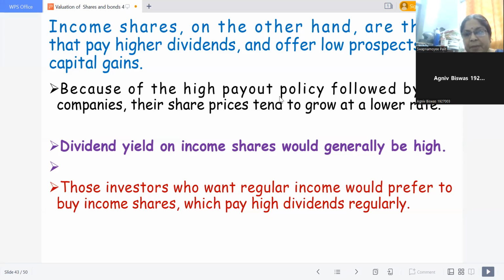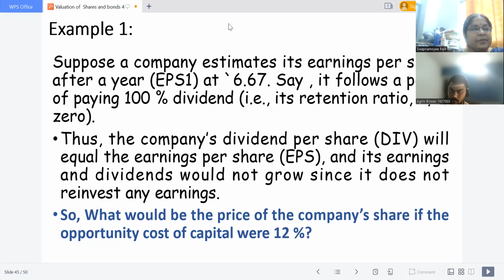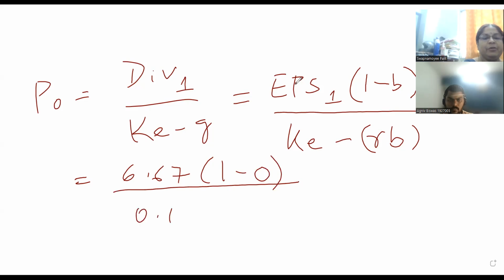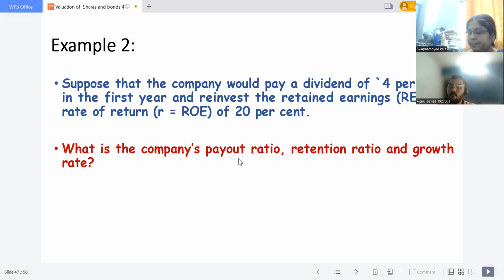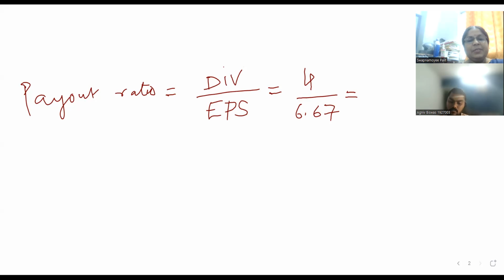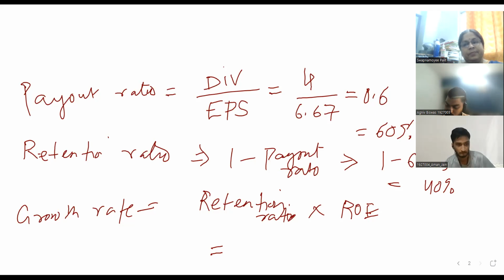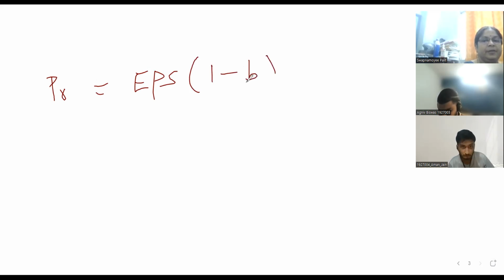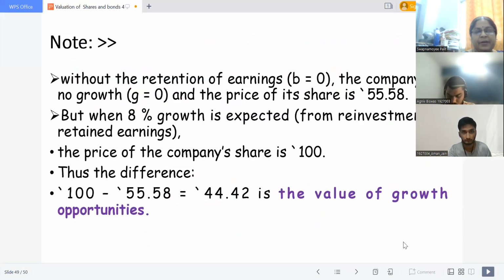Linkage between Earnings , Share prices and Dividends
Deals with the linkages between Earnings, share prices and Dividends. It assumes that you know these concepts.